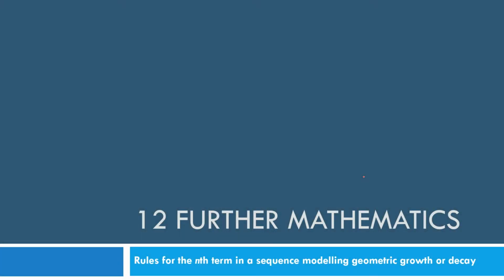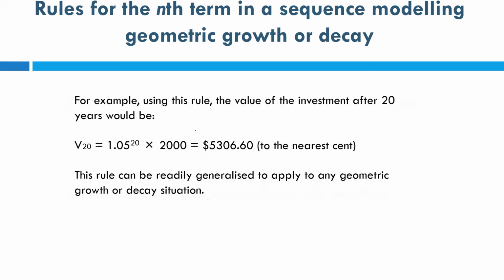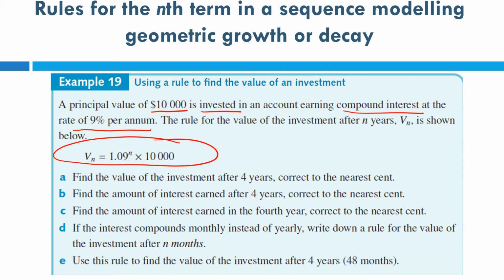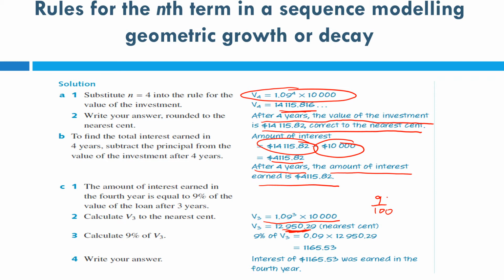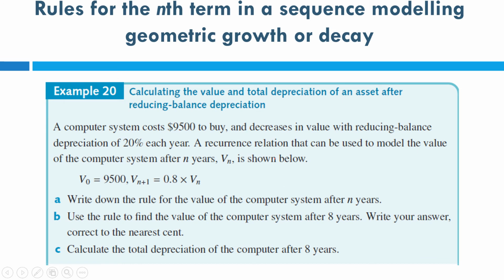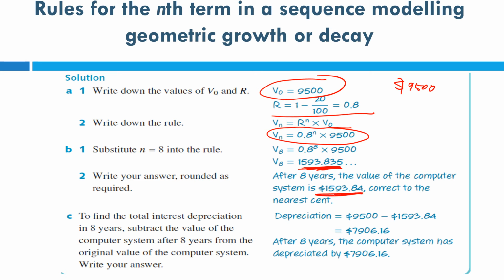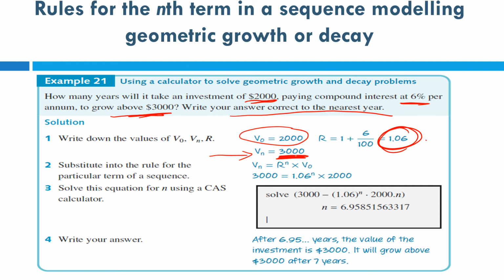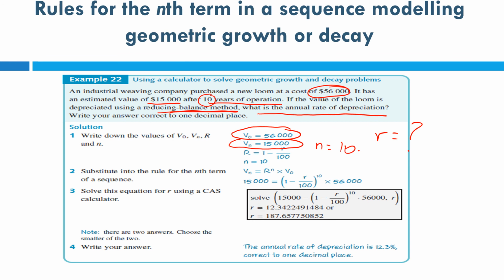Rules for the nth Term - Geometric Growth & Decay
Geometric Growth & Decay - Rules for the nth Term